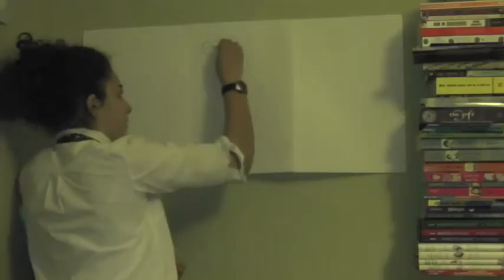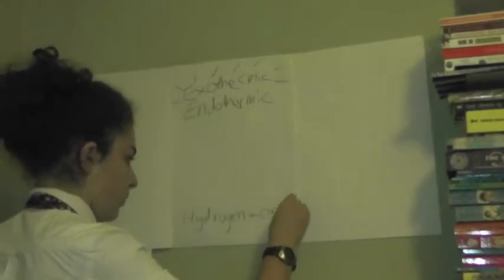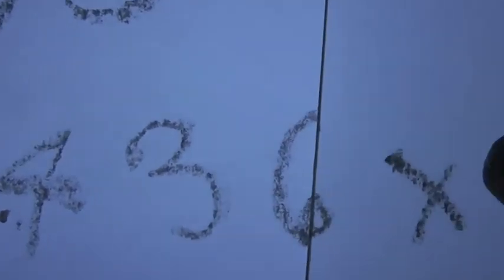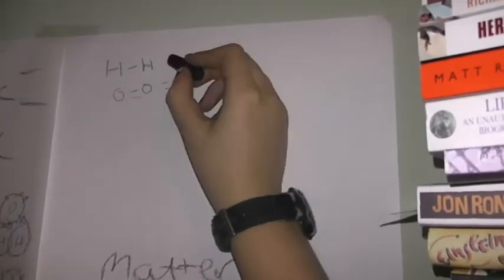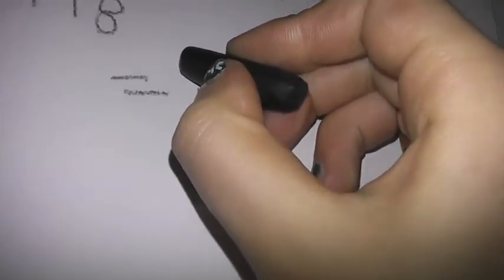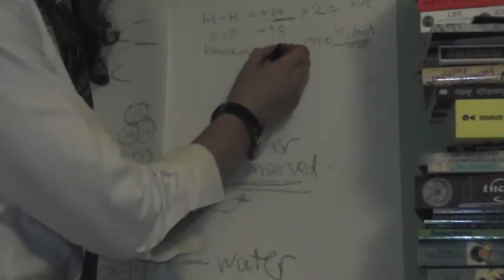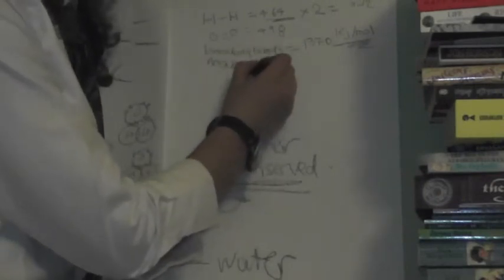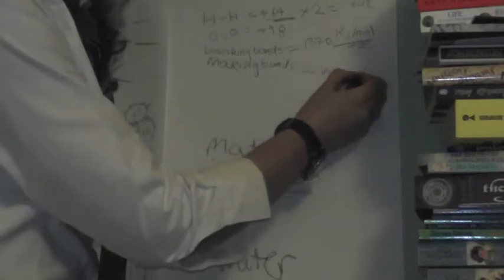exo- and endothermic reactions